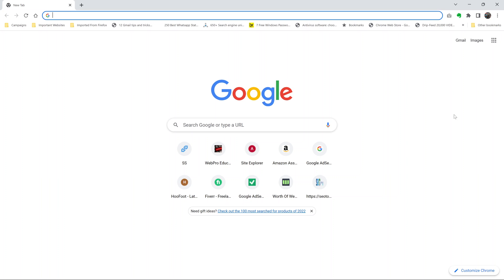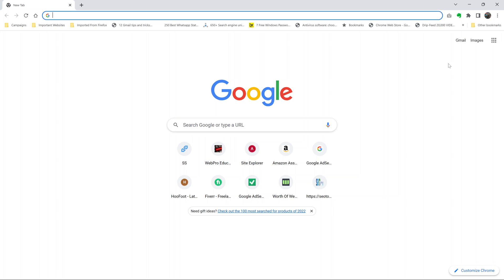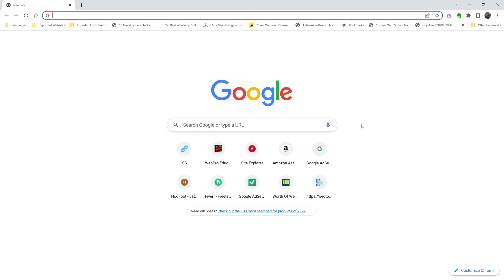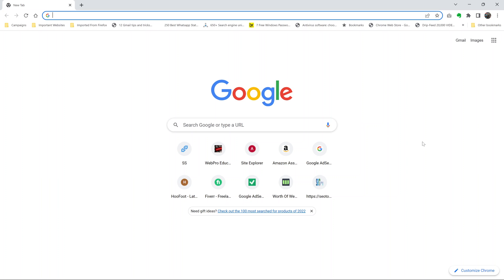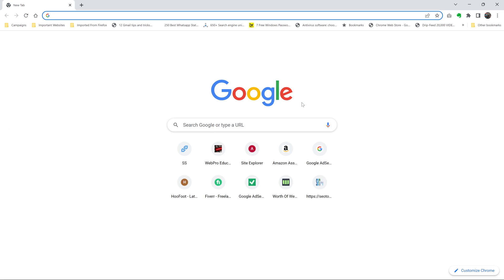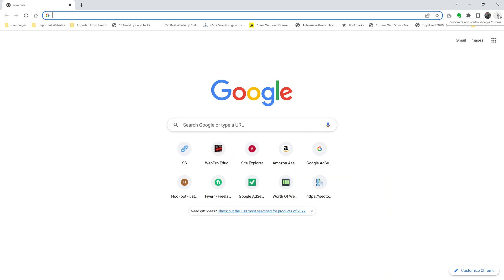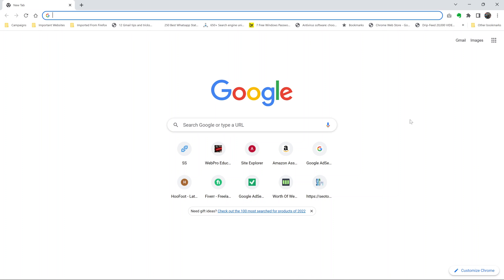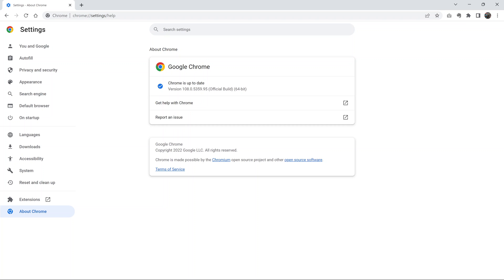How To Update Google Chrome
Here's how to update Google Chrome on your computer. Chrome downloads updates in the background, as long as there is internet connection.

However, the updates need to be installed on the browser for the changes to apply. All there is to it is, you have to relaunch the Chrome browser if there is an update available and these updates will be installed on the browser on your computer.

Simply use Google chrome
Close and Restart Chrome

Cell Phone Tripod Adapter